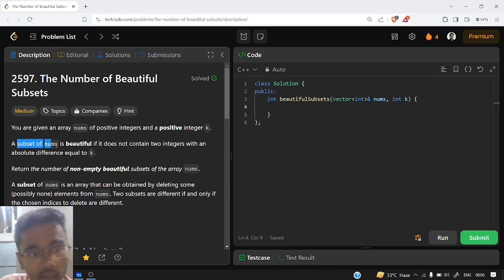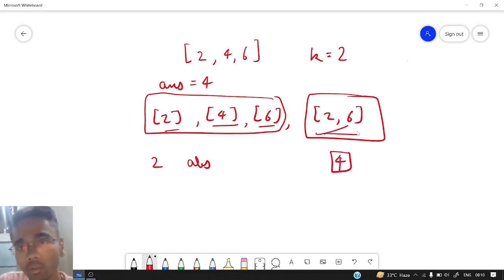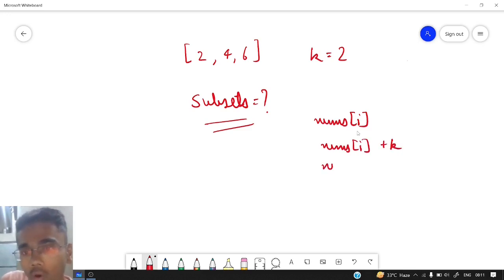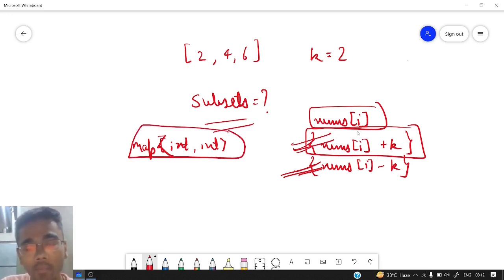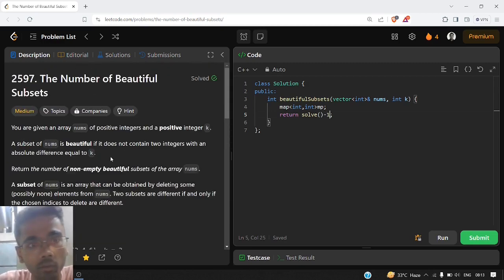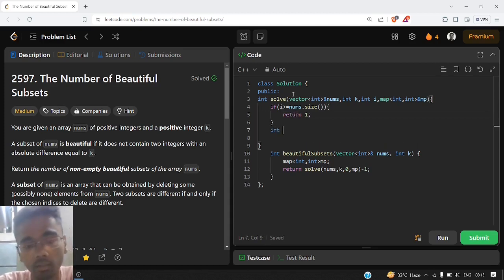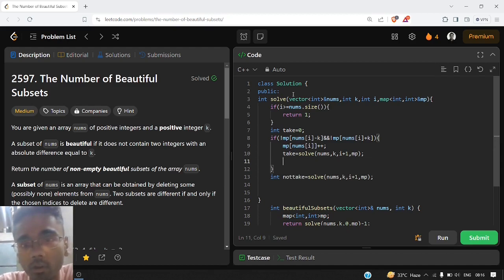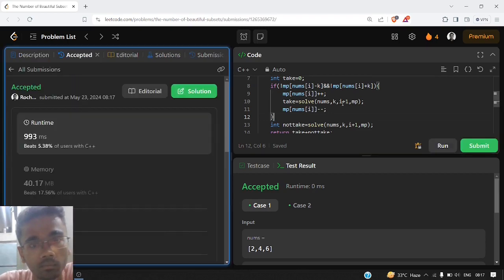The Number of Beautiful Subsets | Backtracking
In this video I'll be discussing the solution of The Number of Beautiful Subsets.

Timestamps :
0:00 - Problem Statement
0:47 - Explanation
4:26 - Code